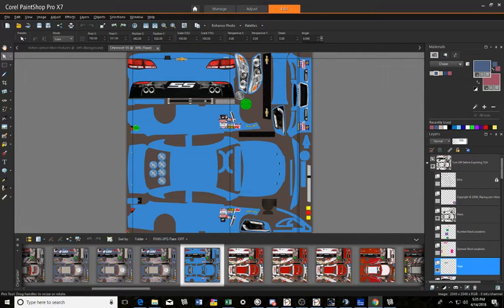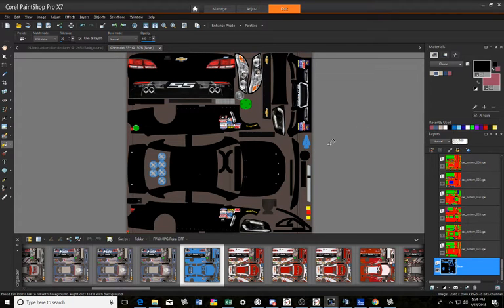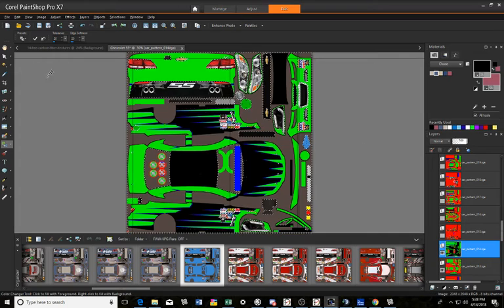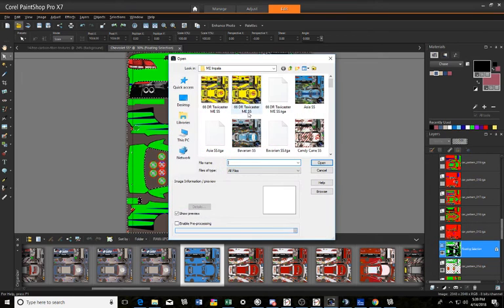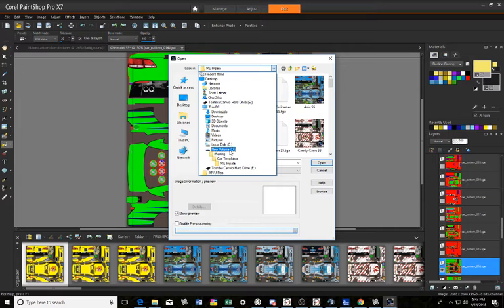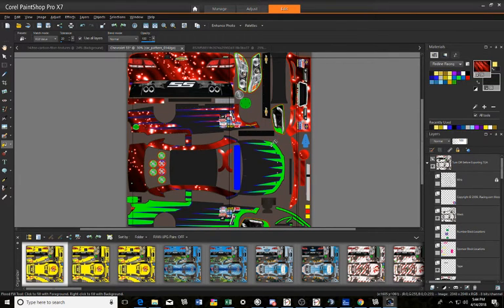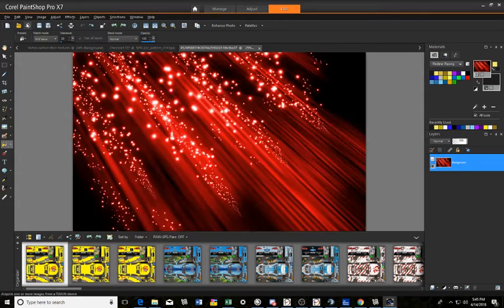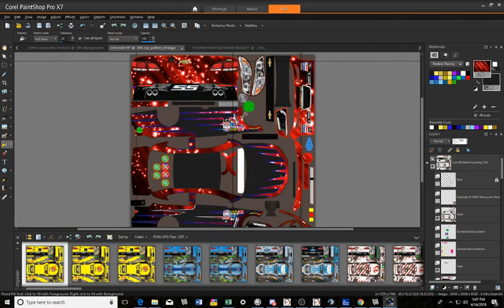Carb Cup 1-13-18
Instructional video on how to paint using a patterned texture